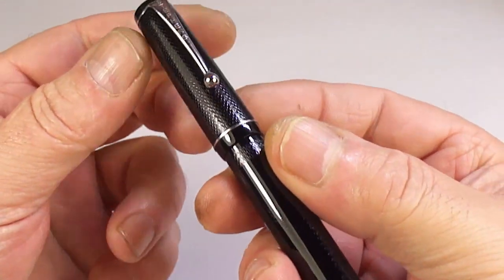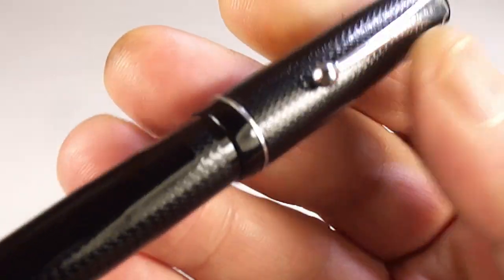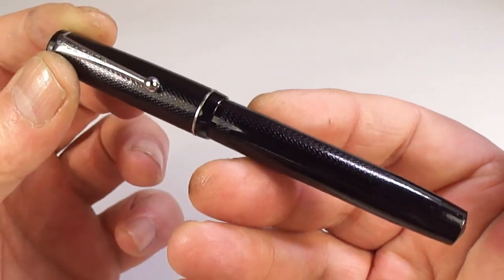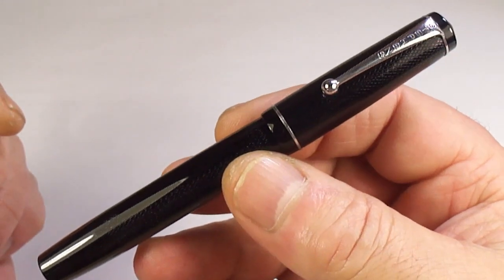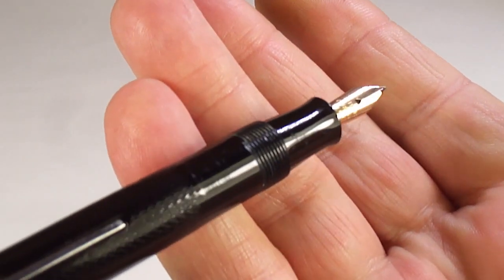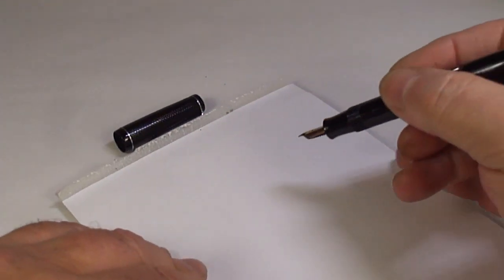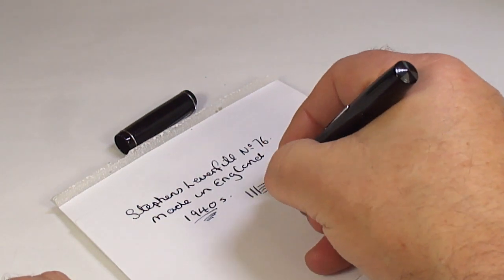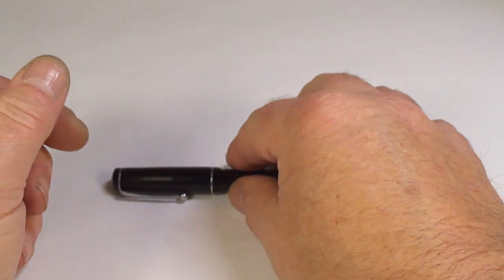STEPHENS LEVERFILL No 76 FOUNTAIN PEN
A lovely handsome Stephens Leverfill No 76 fountain pen in black chased pattern with nickel trim and fitted with a Stephens Warranted 14ct 76 nib. This fountain pen was made in England circa 1940s. A very nice example.